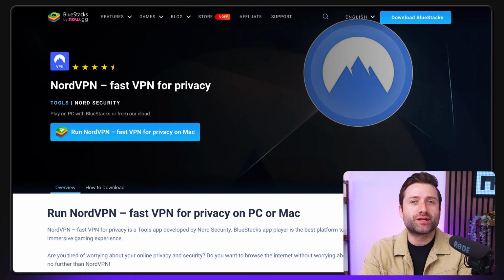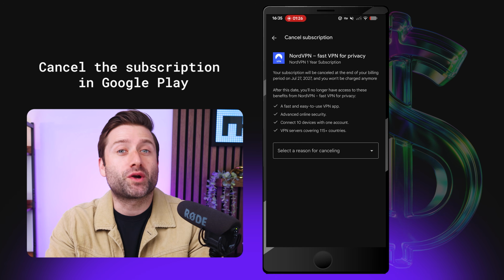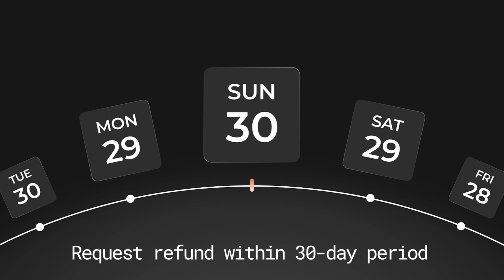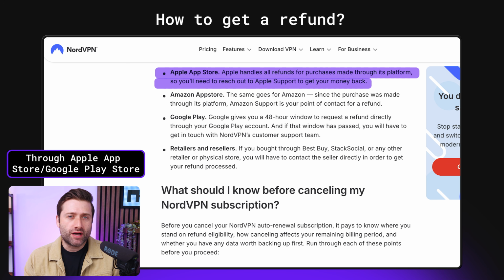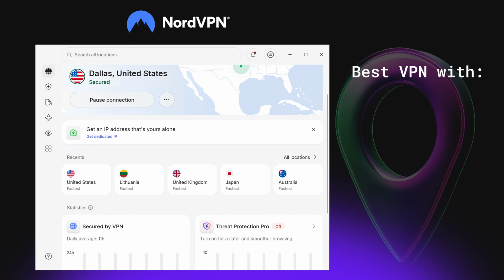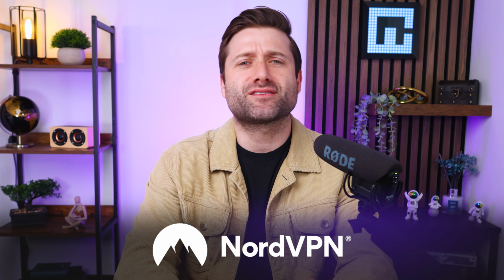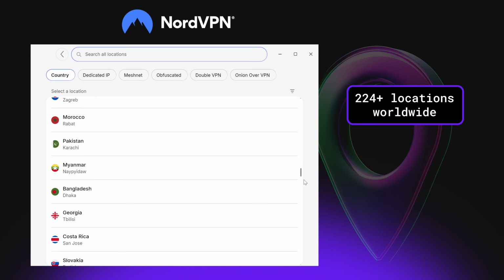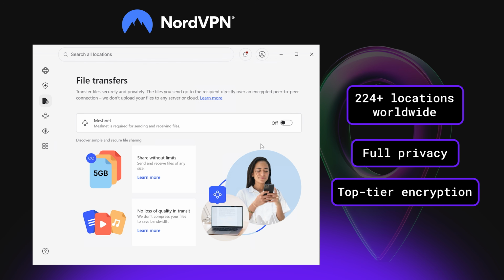How to get NordVPN for FREE? | NordVPN Free Trial tutorial & tips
🔥 Get the best NordVPN coupon code RISK-FREE! 🔥

Did you know you can get NordVPN free for over a month — or even for a full year? I’ll share some NordVPN free trial tips and tricks in this video, so take note!

00:00 Intro
00:28 Google Play Store 3-day trial
00:33 How to get NordVPN free trial on any device
01:03 How to get a money-back guarantee refund
01:50 Refer-a-friend: Getting extra free months
02:09 Key NordVPN features and benefits
02:31 Summary and final tips

Use NordVPN coupon code cnytoff to get an 78% discount.